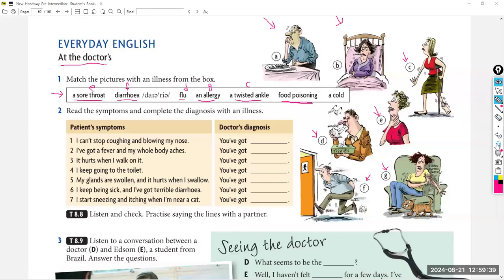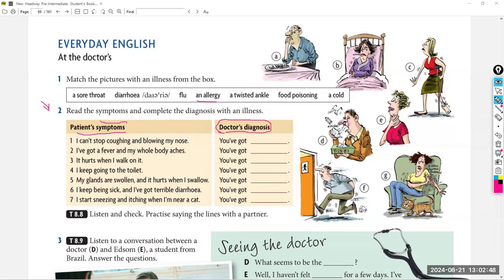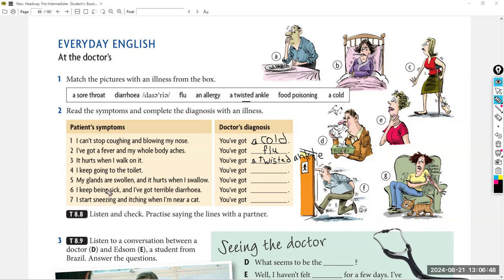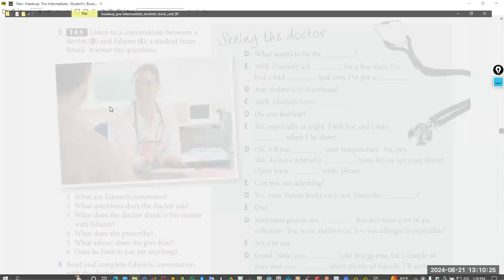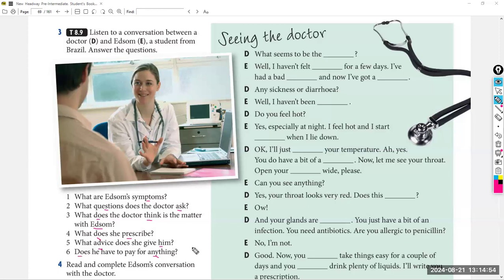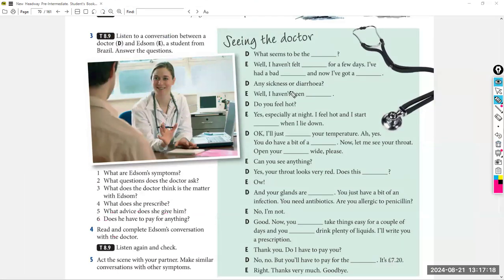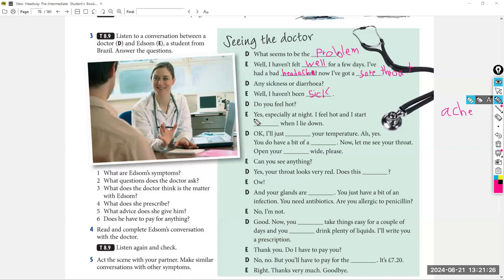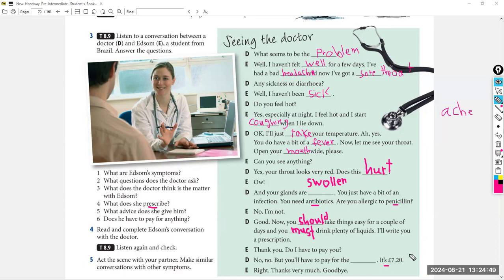Level 4. Lecture #11. Things to Wear